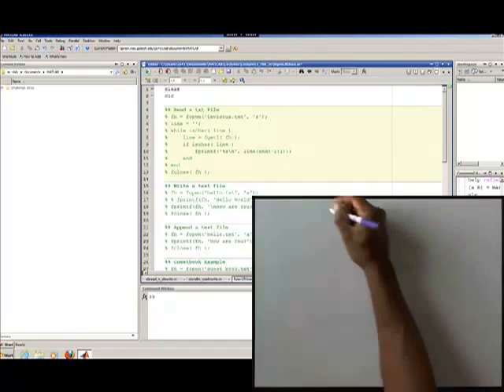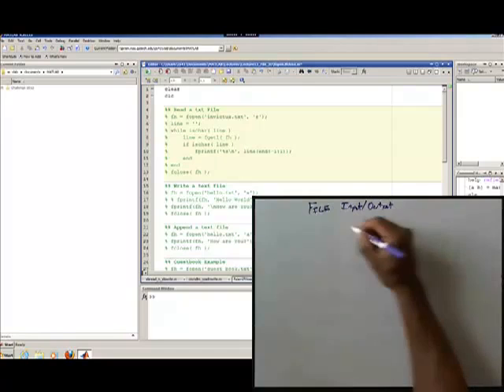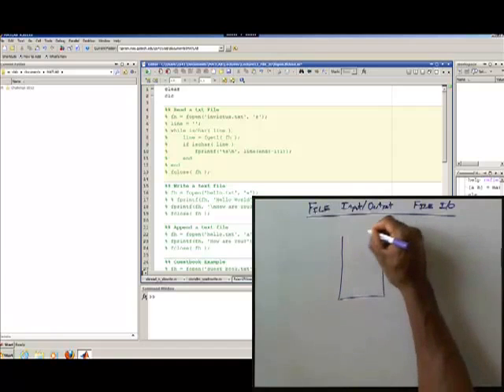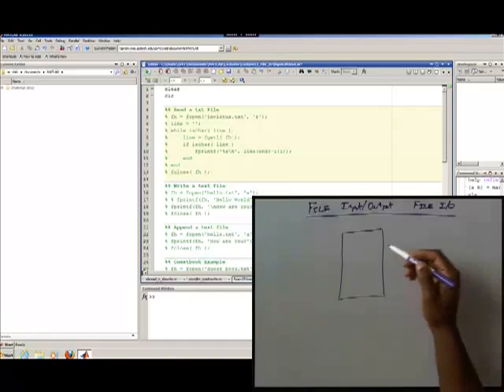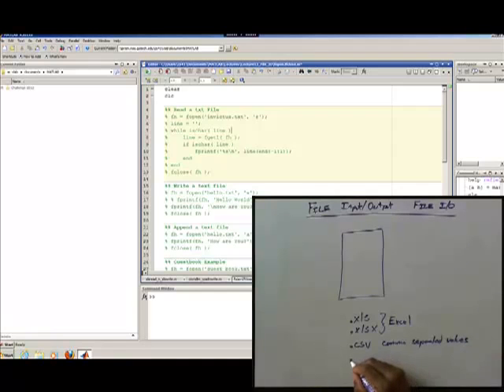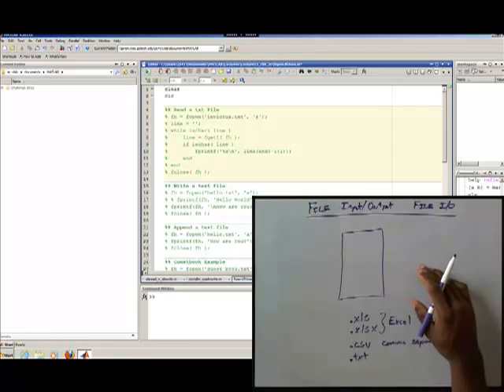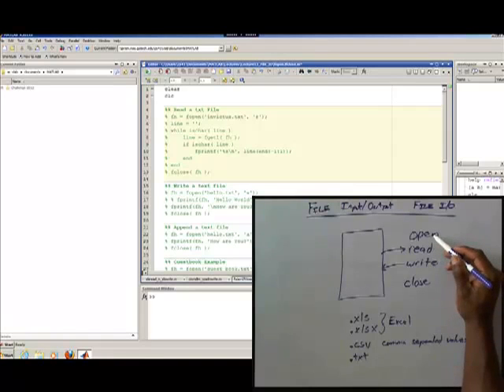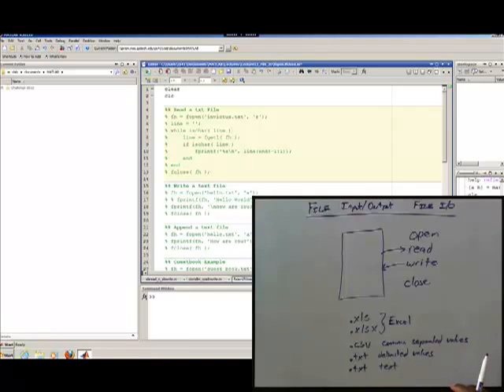L13 V01 File IO - Introduction